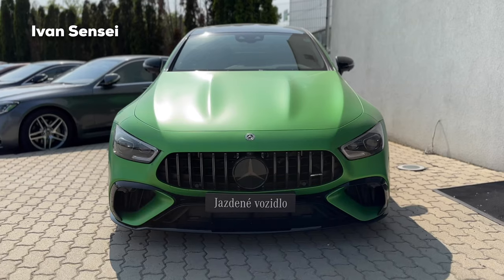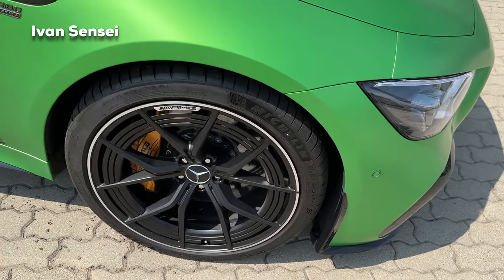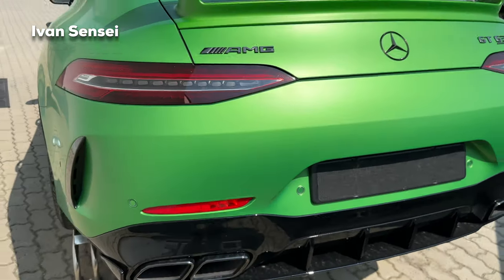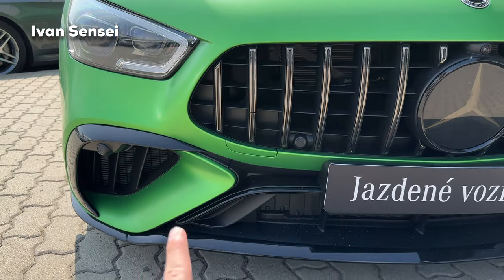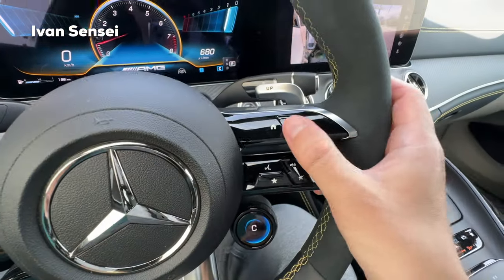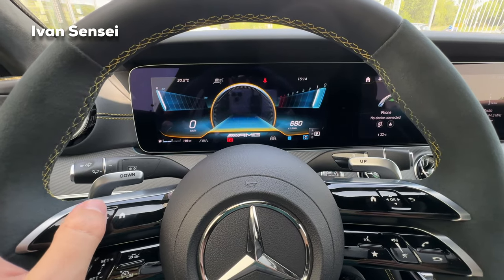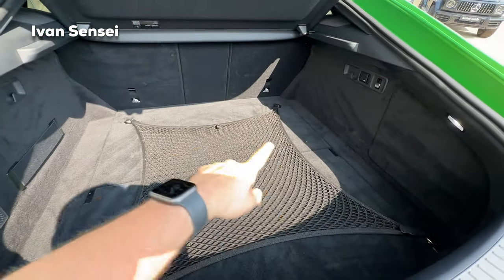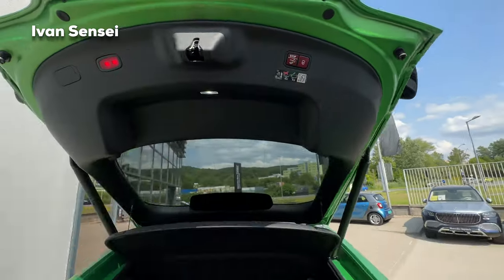2023 MERCEDES AMG GT 63 S 4 Door NEW FACELIFT BRUTAL Sound V8 FULL In-Depth Review Exterior Interior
In this video you will see 2023 MERCEDES AMG GT 63 S 4 Door NEW FACELIFT BRUTAL Sound V8 FULL In-Depth Review Exterior Interior in 4K!